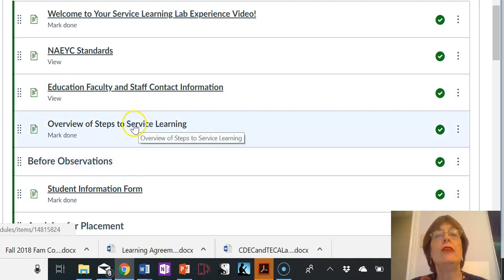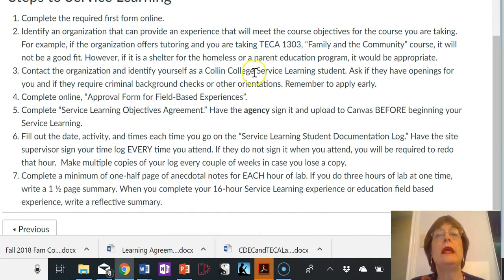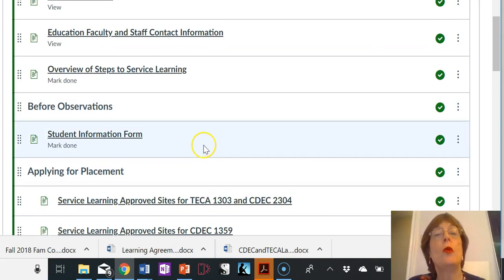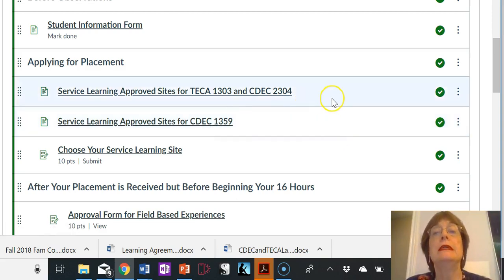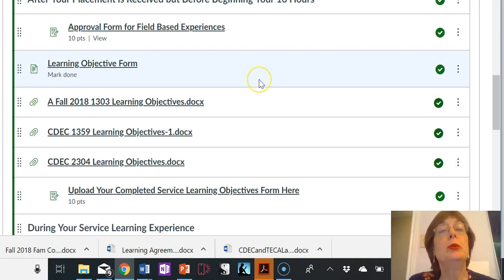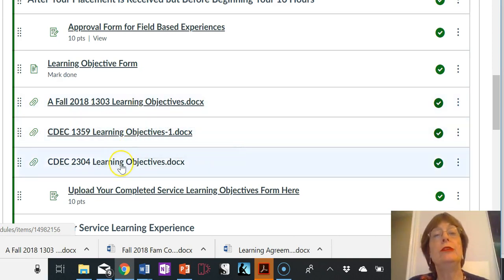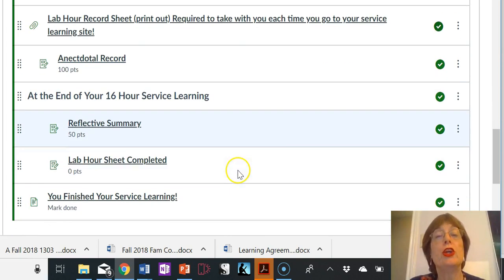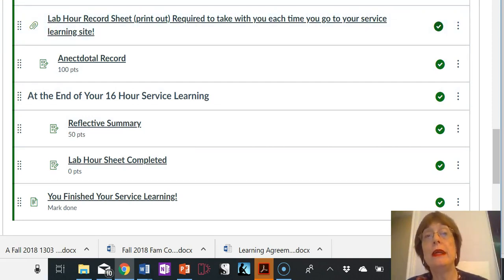Service Learning Forms Explained!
Recorded for Fall 2018